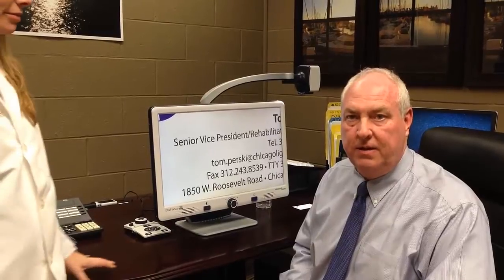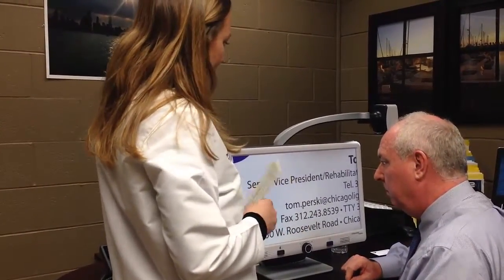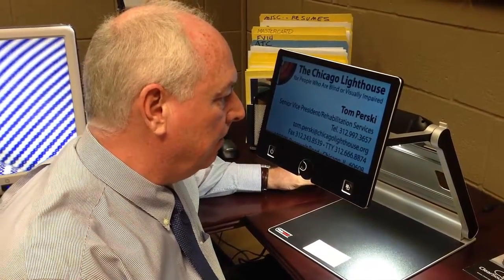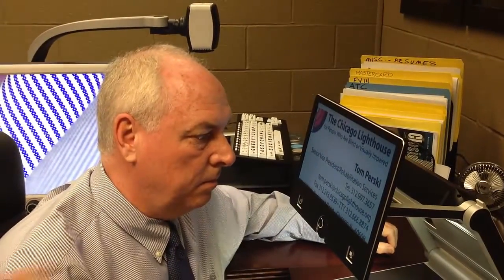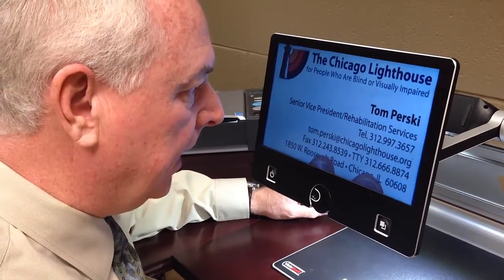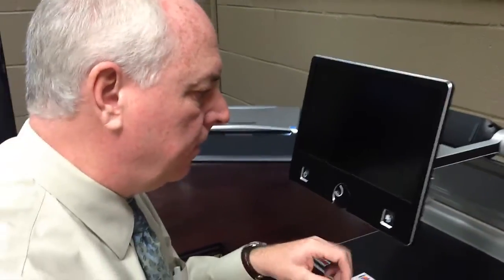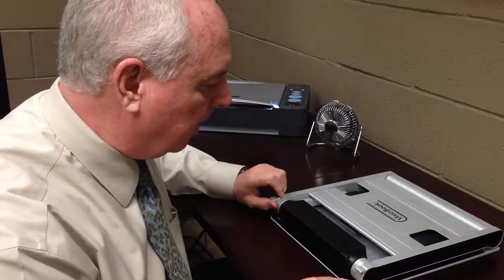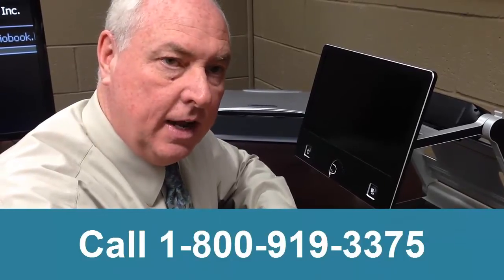Demonstration of the NEW VisioBook S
Tom Perski and Dr. Kara Crumbliss form The Chicago Lighthouse demonstrate the NEW Visiobook S CCTV from Baum. This CCTV features a high definition camera, stylish foldaway design, 12.6" screen and easy to use controls.